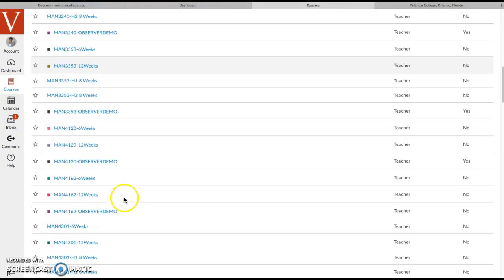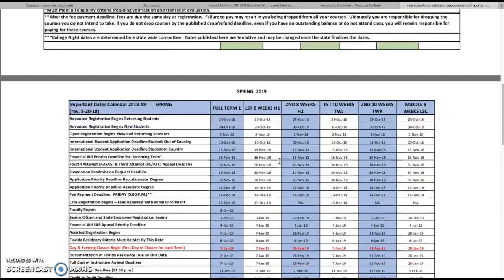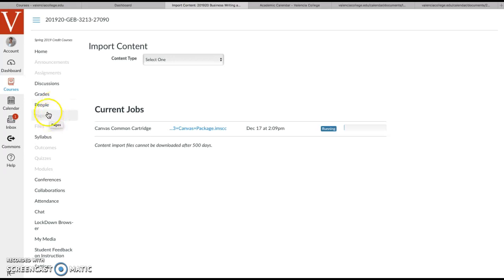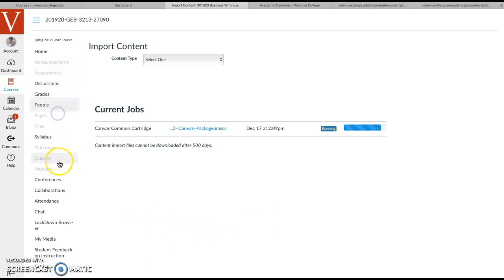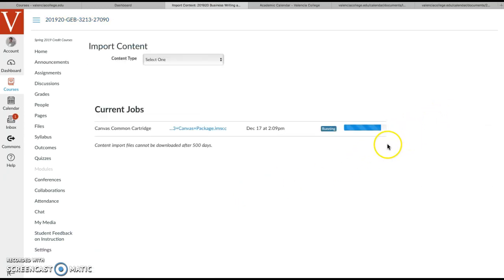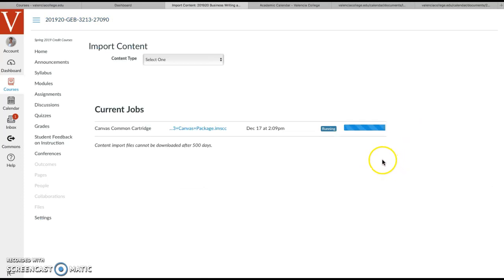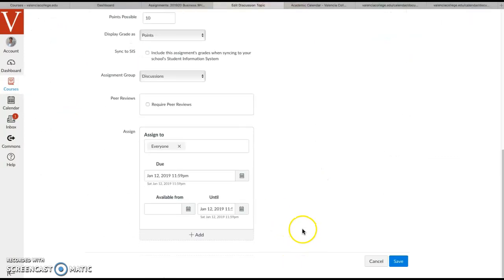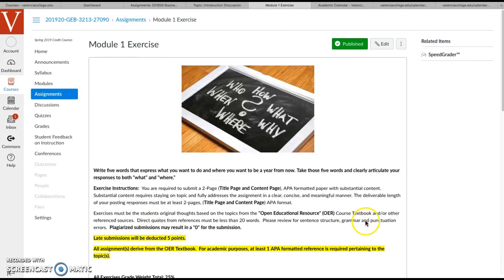How to Import and Change Due Dates